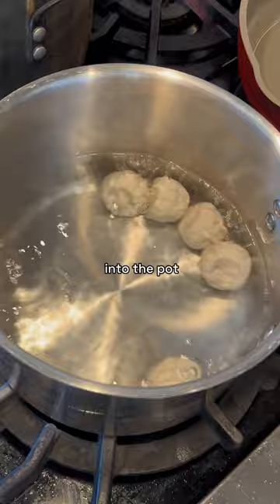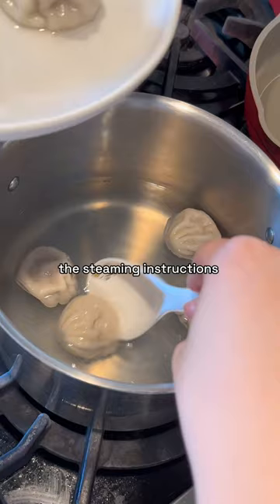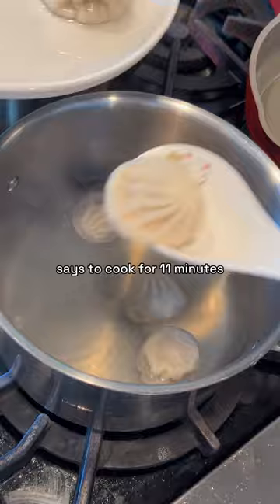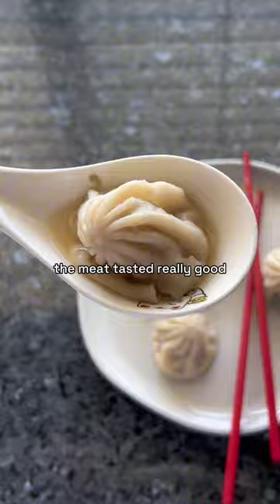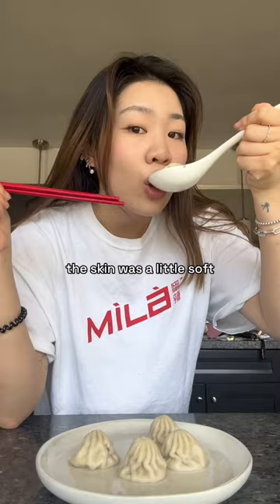Can You Boil Soup Dumplings in Water? - MìLà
Can you boil soup dumplings in water? Watch to see what happens👀😬

Have any questions? Let us know and we can test it out for you! 😉🫶🏻